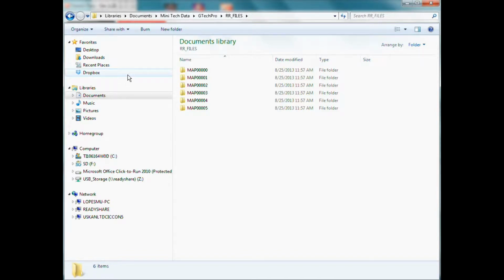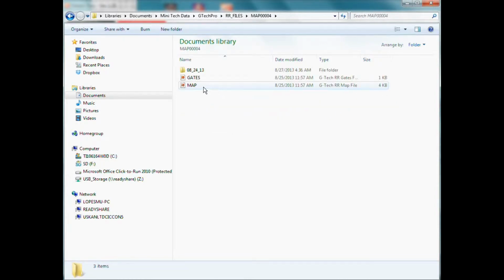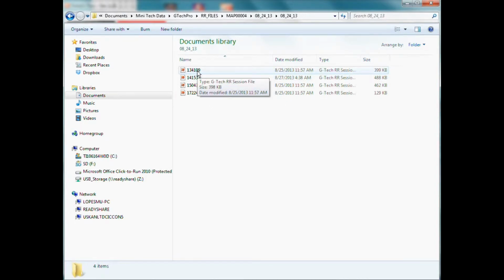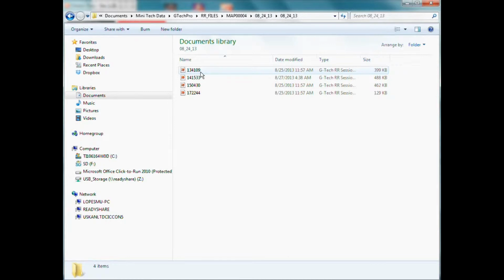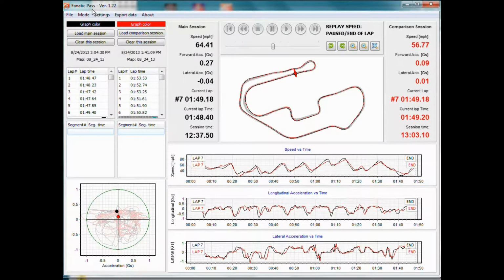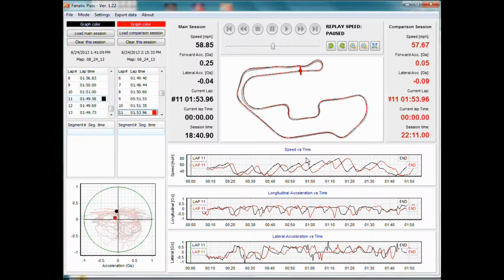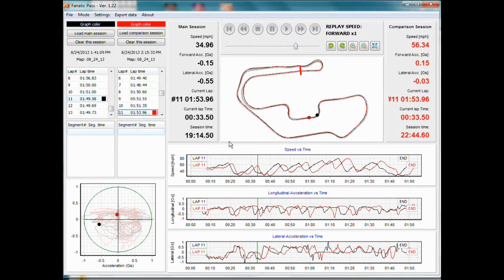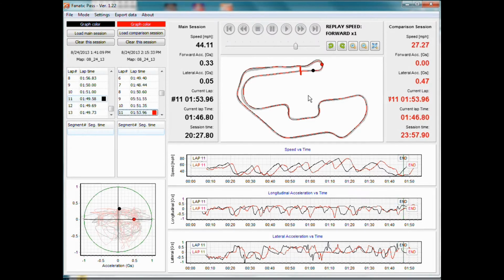GTech-Pro and Fanatic Pass software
For a track day recording data a good device is the G-Tech Pro. it can record the track Map, how many layout they run in the day and all the session you run.

After you back  home what you do with all your data of the recorded sessions? The answer is simple you transfer the file to a PC and use Fanatic Pass software to see the data and compare sessions.